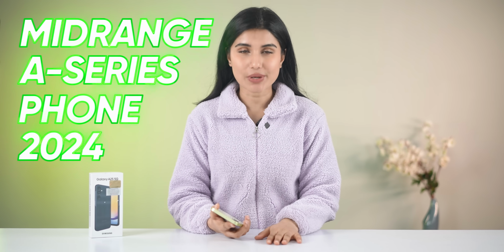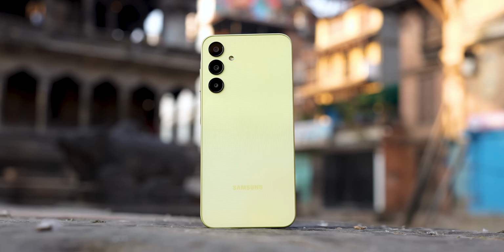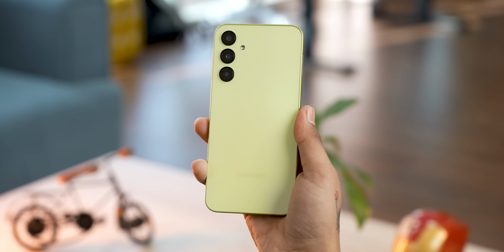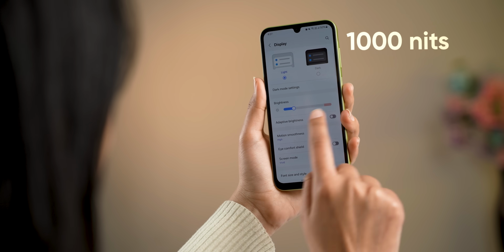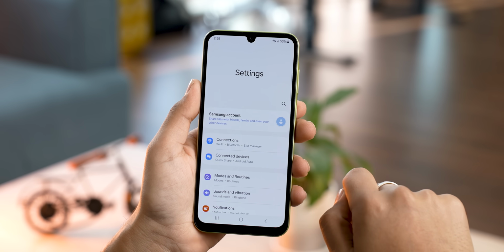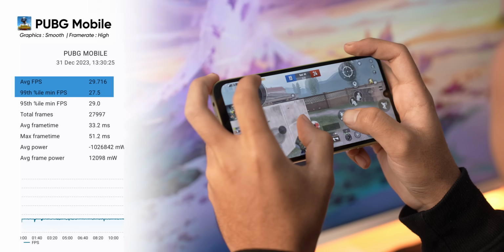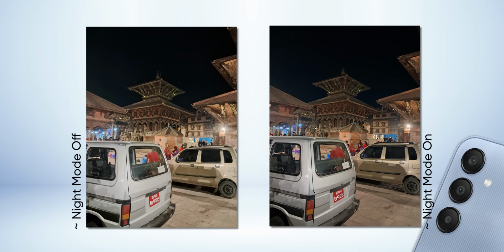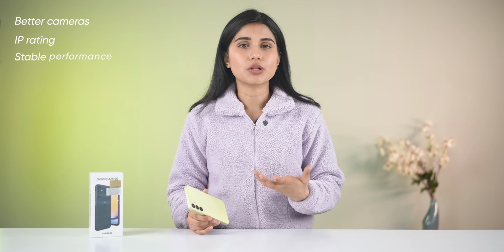Samsung Galaxy A25 Review: Should You Buy?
Hi everyone, this is my full review of the Samsung Galaxy A25 5G that recently launched globally. It is the successor to the A24 from last year. It comes with 6.5 inches sAMOLED screen, Exynos 1280 chipset, 5000 mAh battery and 25 watt fast charging support. Find out if the A25 5G is a good mid-range option in this video!

Gears we use:
➡️ Main Camera (US) (India)
➡️ Alternative Camera (US) (India)
➡️ Lens for A-rolls (US) (India)
➡️ Lens for B-rolls (US) (India)
➡️ Lens for Wide Shots (US) (India)
➡️ Lens for Macro (US) (India)
➡️ Audio (US) (India)
➡️ SD Card (US) (India)

Chapters:
00:00 - Intro
01:25 - Design
02:25 - Display
03:04 - Battery Life & Charging
03:27 - Software & UI
03:45 - Performance
04:52 - Cameras
06:04 - Conclusion